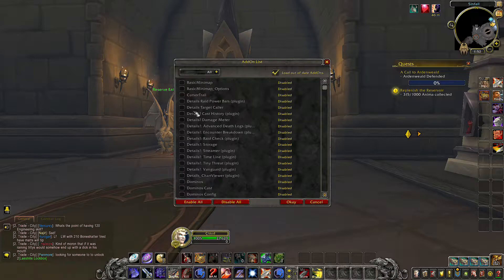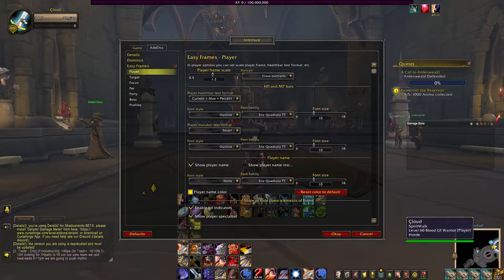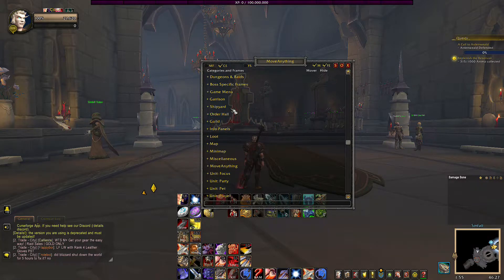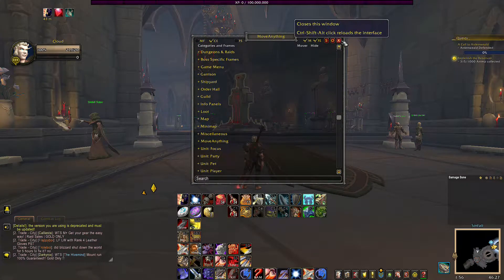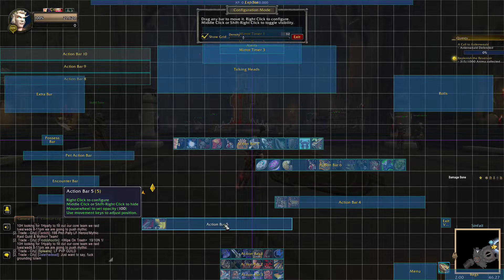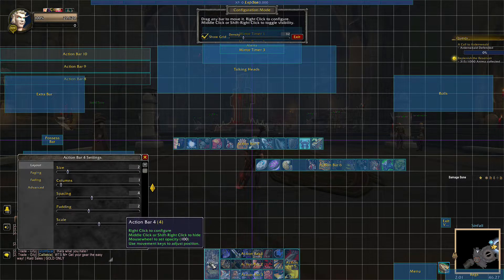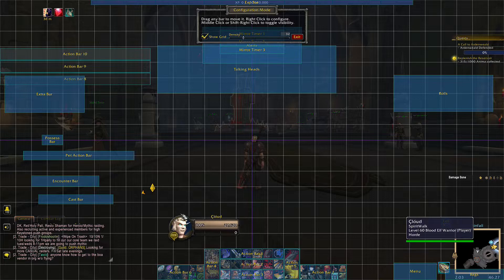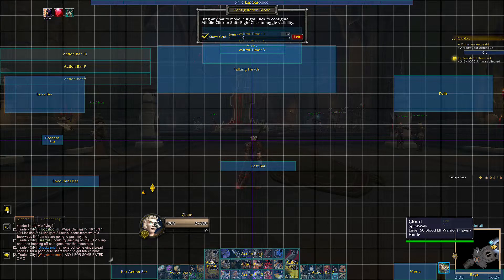Shadowlands Domino UI Addon Setup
Here is how I set up my Domino Addon sorry i couldnt share the profile not sure exactly how to where i feel comfortable enough to do so! Hope this helps either way!